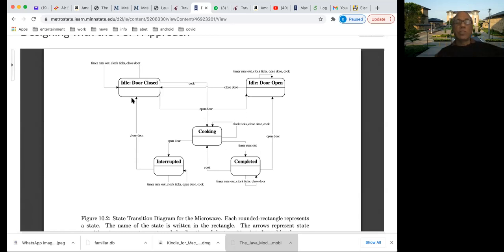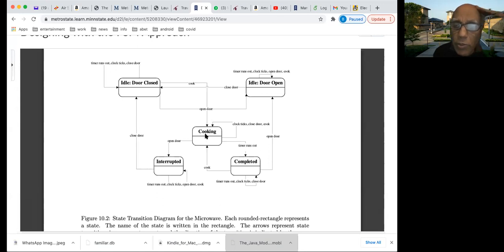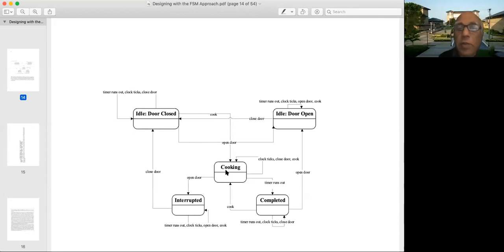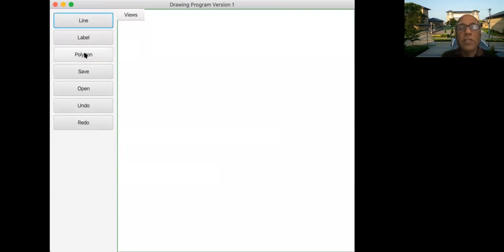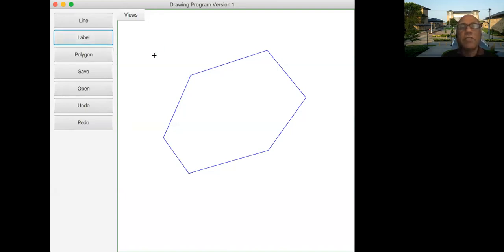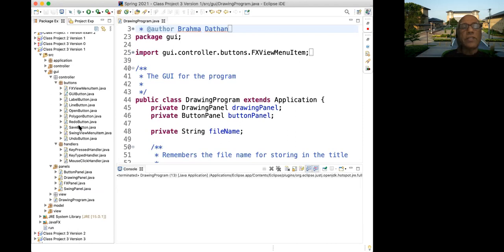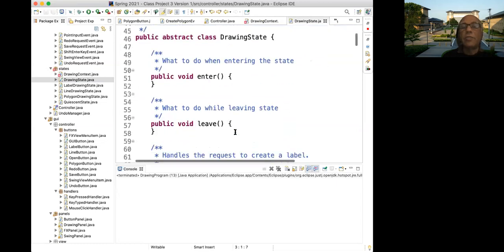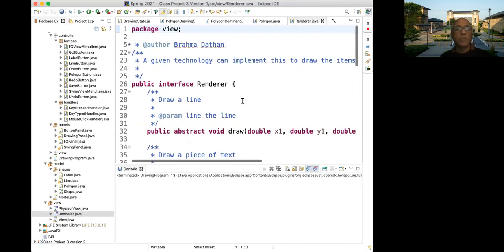ICS 372 April 13